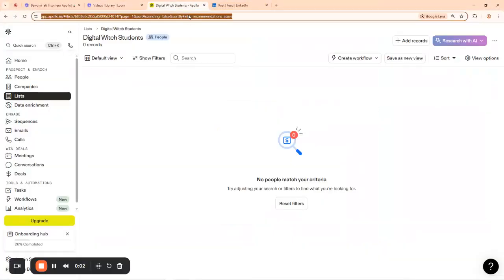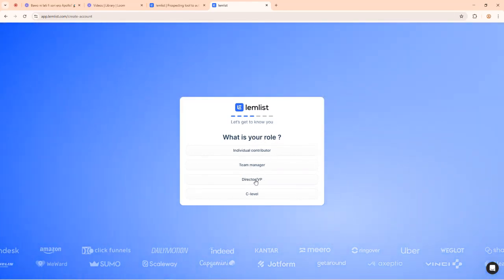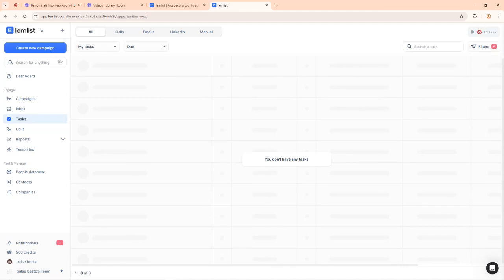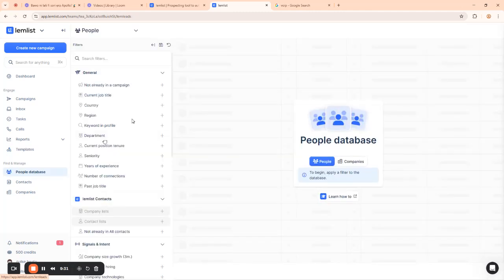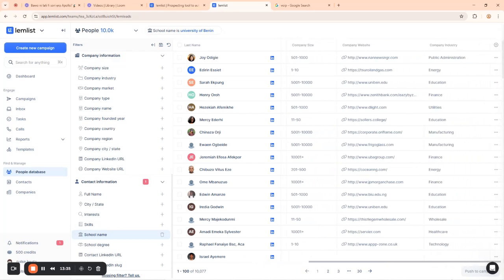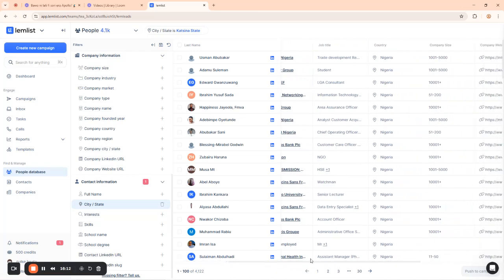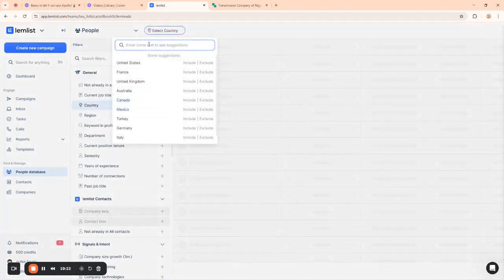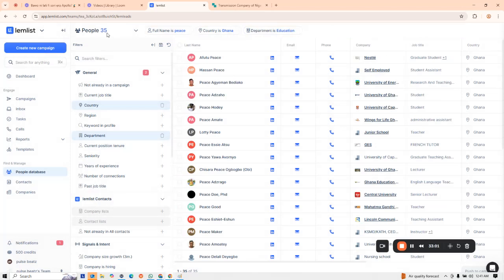Lemlist Tutorial Recordings for Absolute Beginners I (May 2025)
This video contains Lemlist Tutorial Recordings for Absolute Beginners
It is aimed at demonstrating for you how to deploy Lemlist lead extraction tool as a beginner!